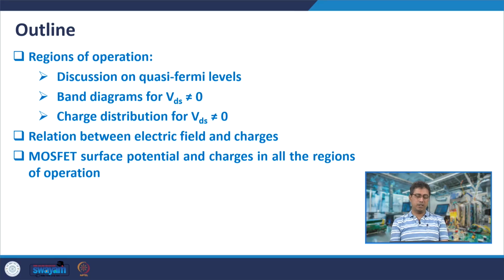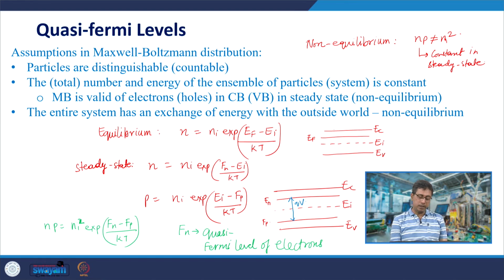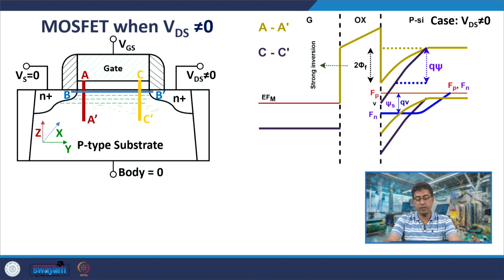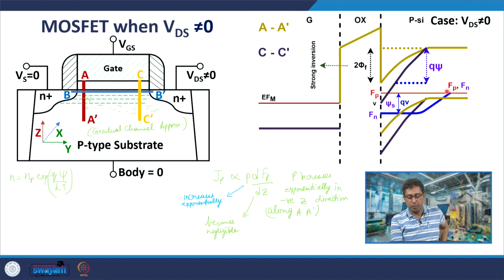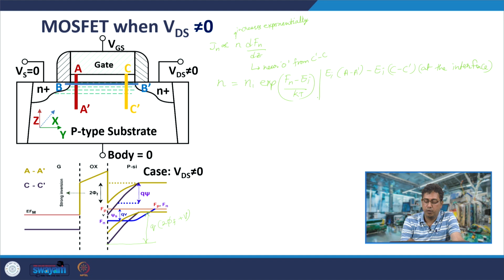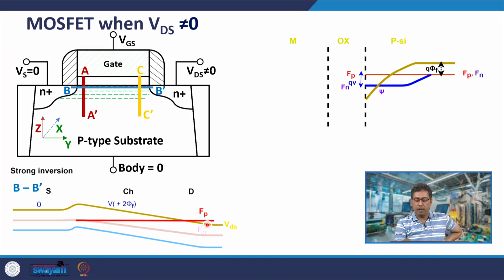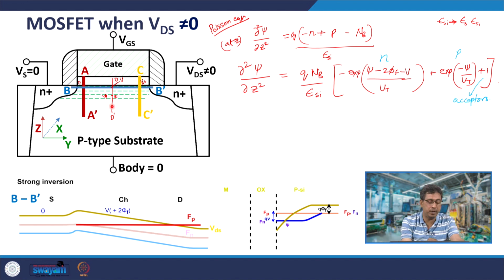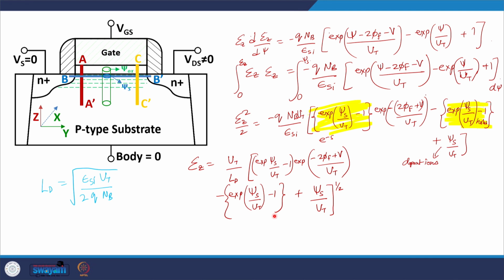Lec 03: Review of MOSFET operation - II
This lecture covers the quasi-fermi levels and the relation of electron and hole concentrations with changes in potential and quasi-fermi levels in semiconductors.